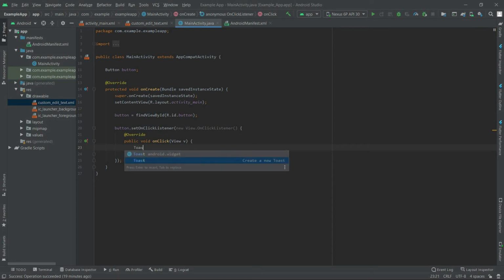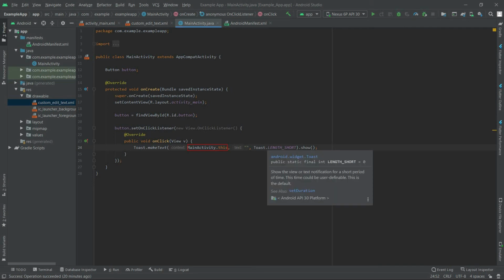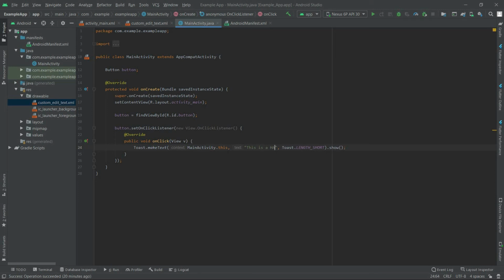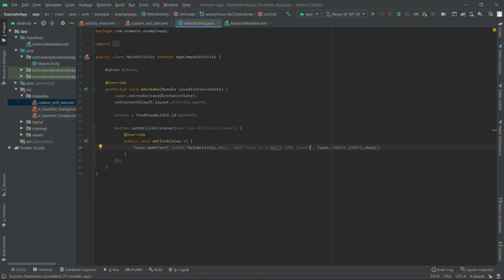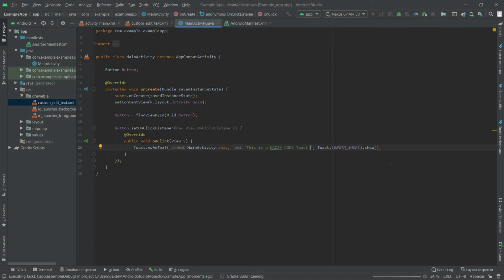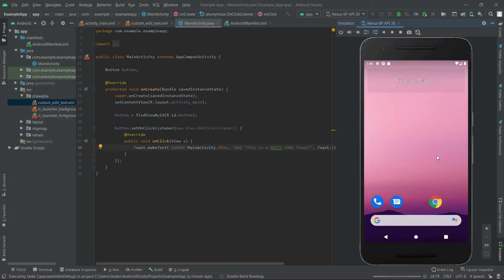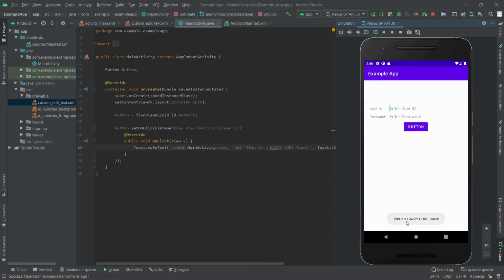4. How to use toast message in your App in Android Studio | How to develop Android App from scratch?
In this video I have explained how to show Toast message on your app and also it is explained how to use onClickListener event on a button click.

IDE: Android Studio
FrontEnd: XML
BackEnd: JAVA